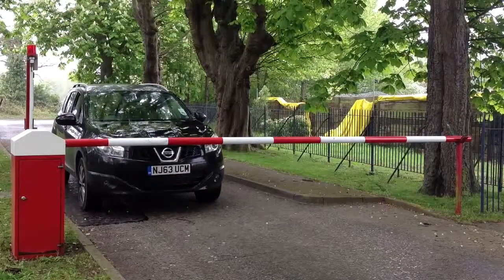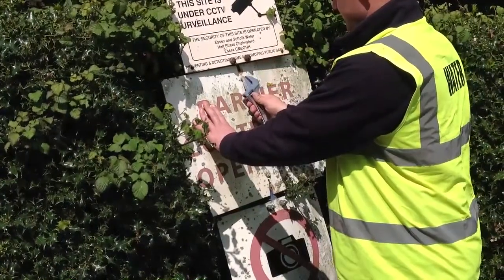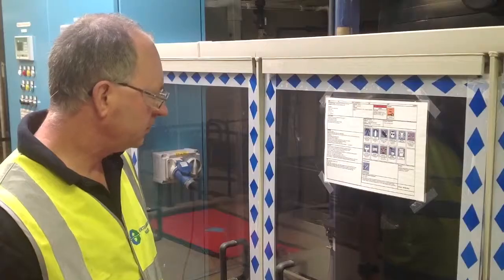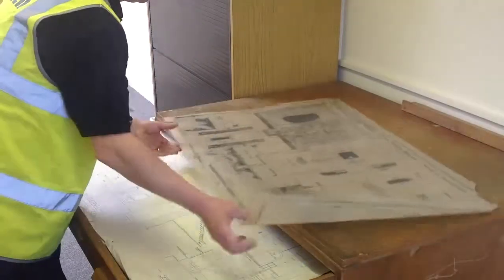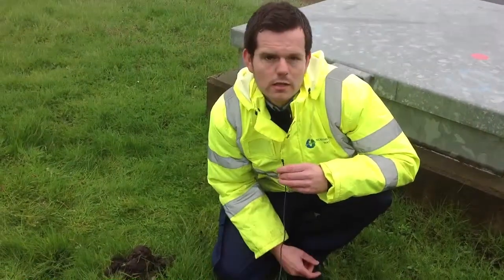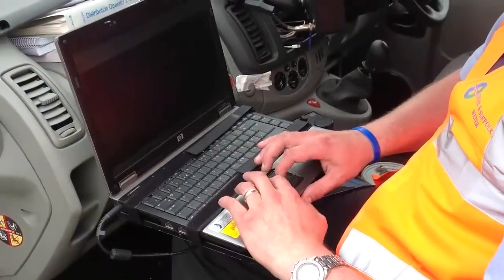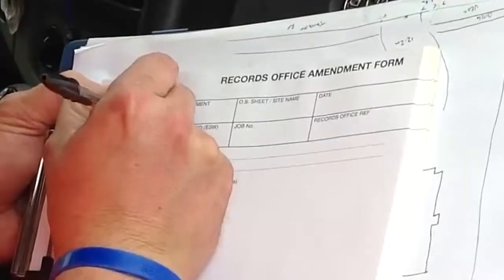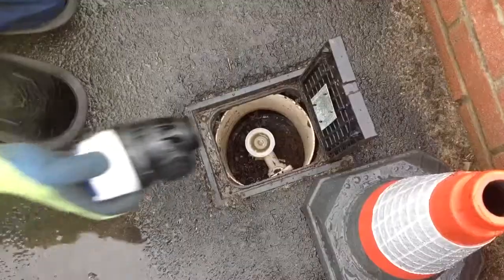Our Water Charter - Treat it Right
Our Treated Water Charter sets the standards we expect to see at our water treatment works and on our water network.  The charter is displayed within our offices and sites and runs through these key areas.